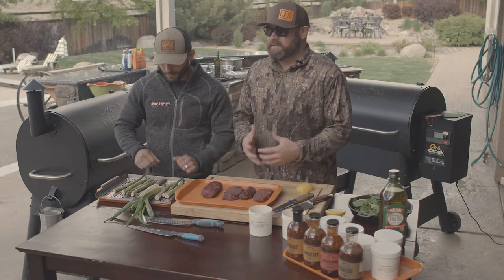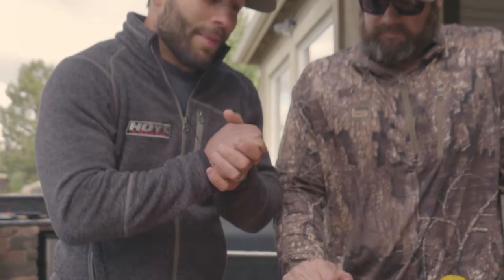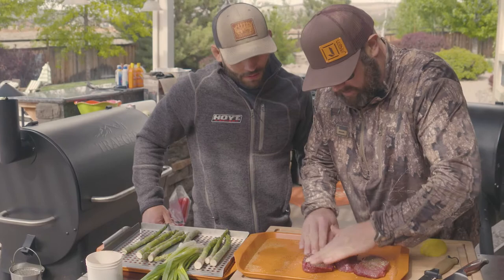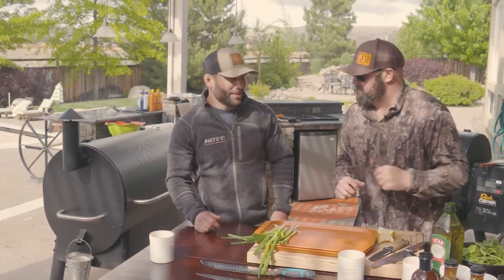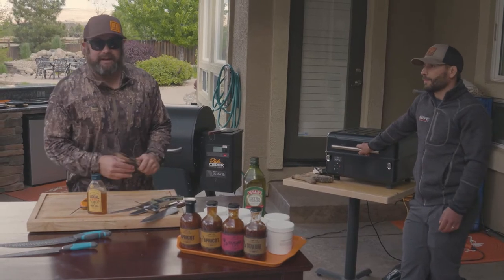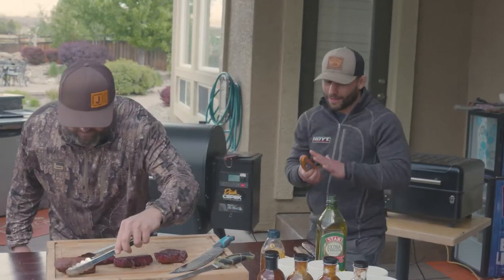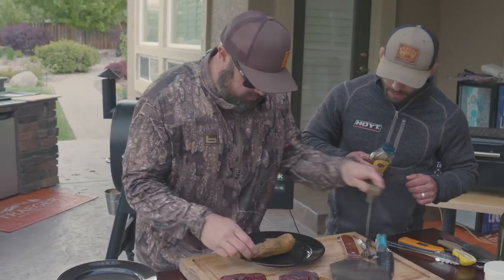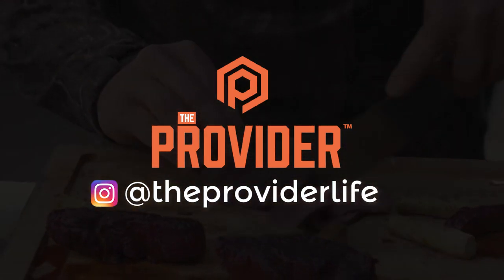Wild Game Cooking - Venison Deer and Wild Sheep Recipes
Chad Belding and Chad Mendes give us a great recipe on how to cook  venison deer and wild sheep over the Traeger Grill. The venison comes from Chad's Northern California Blacktail Deer hunt and the wild sheep came from Northern Nevada. The guys use Drop Tine rub from the Provider seasoning lineup to enhance the flavor of the meats and then talk about how hot they get the Traeger Grill.

Chad Mendes is a retired MMA fighter and has a Finz & Feathers hunting guide service.

Chad Belding is the host of The Fowl Life hunting TV show.